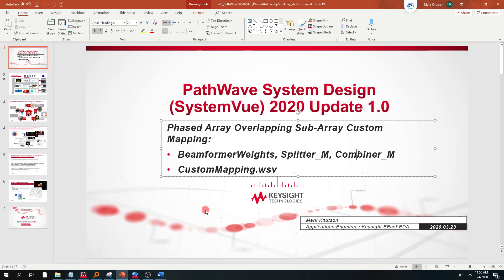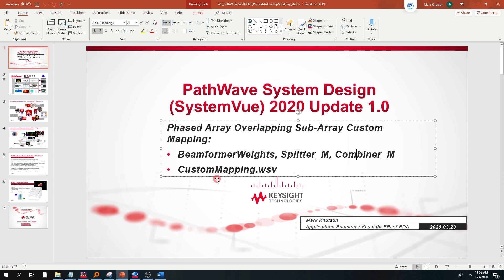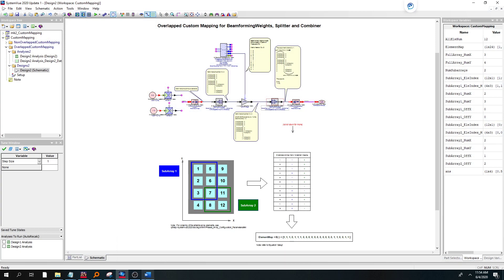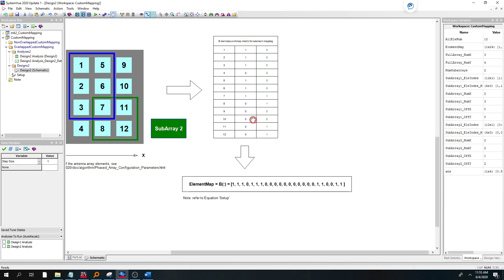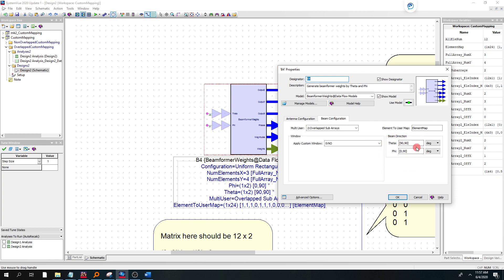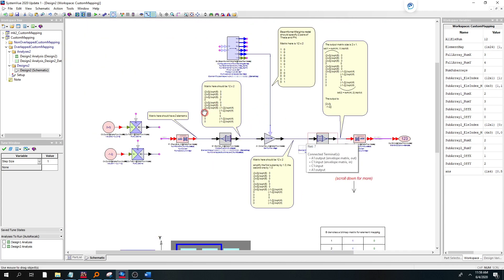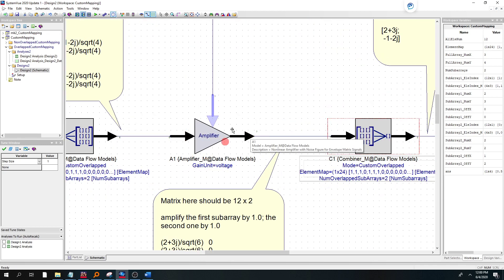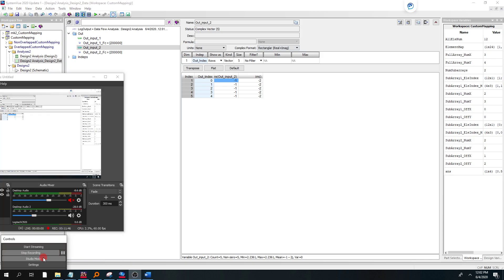SystemVue: Overlapping Sub-Array Demo Video (Part 1)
This video is the first of two videos that provide a demonstration of overlapping Sub-Array capabilities in SystemVue.  This video explores the SystemVue 2020 Update 1 "CustomMapping.wsv" example with (2) 4x3 Overlapping Sub-Arrays.

Supported customers may download the example workspace discussed in this video from the following Knowledge Center location: